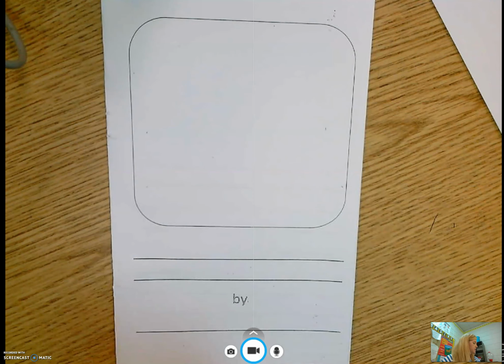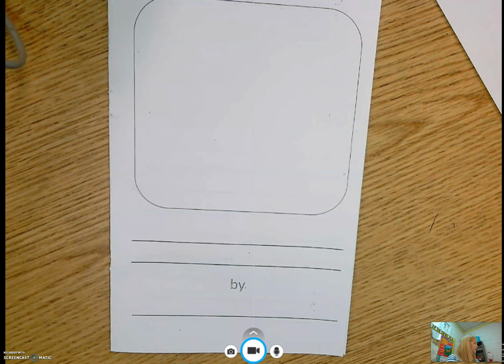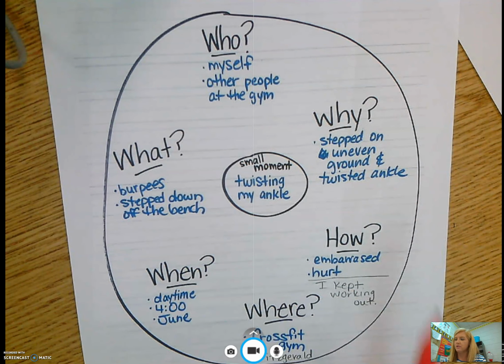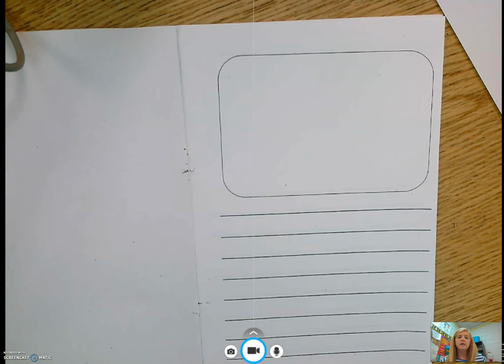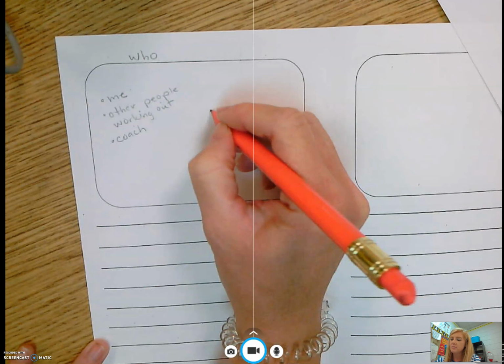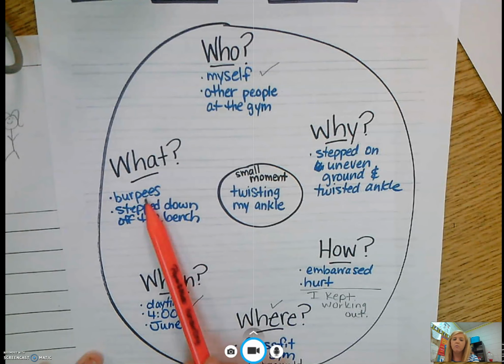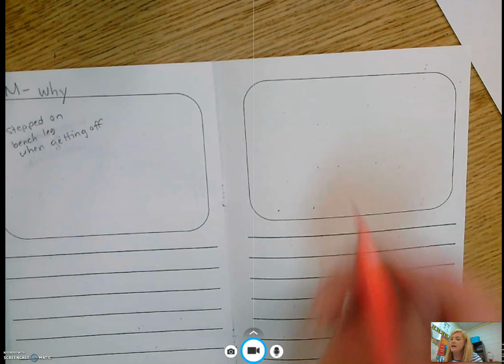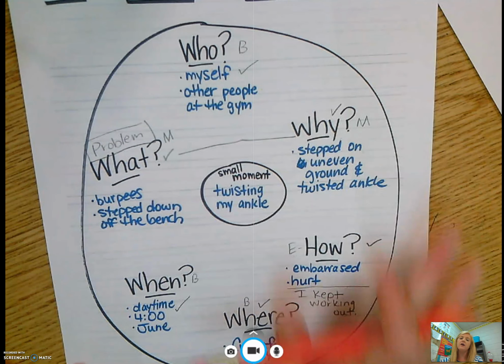Narrative Writing: Touch & Tell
Mrs. Smith reviews narrative writing and models how to continue planning a narrative story using sketching across the pages and the touch & tell strategy.